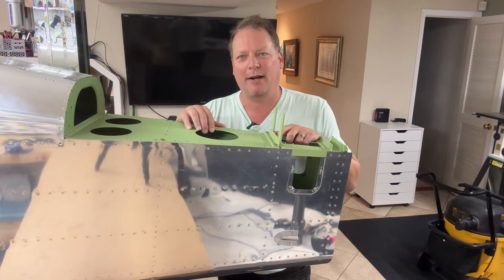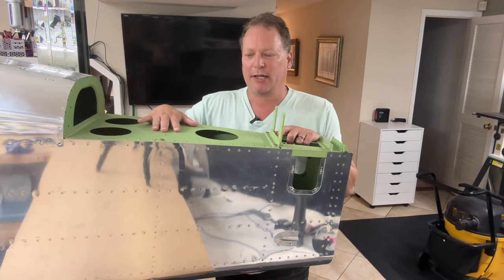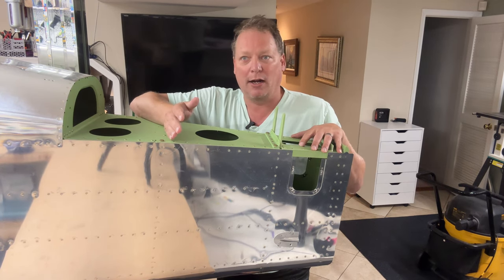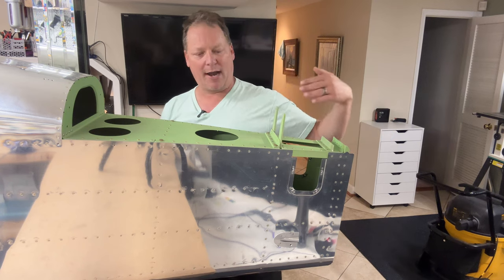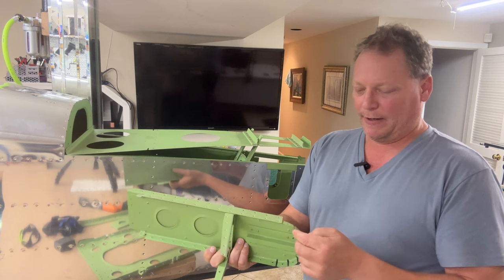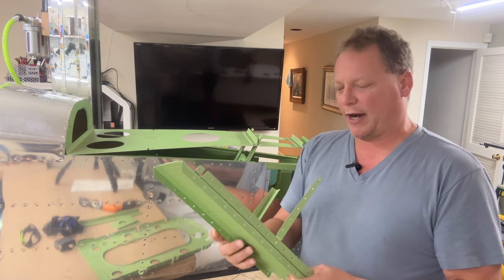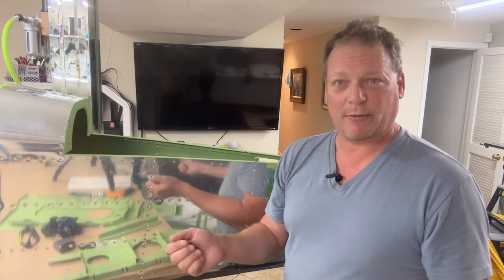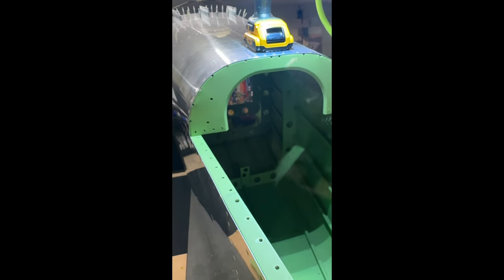Removing the "red" laser cut bulkheads from an RV-10 tail cone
I removed the laser cut bulkheads (10-12) of the tail cone for a Vans Aircraft RV-10. This covers how to get to the parts as well as residual concerns for re-assembly. It took about 3 hours and wasn't as bad as I thought it would be.